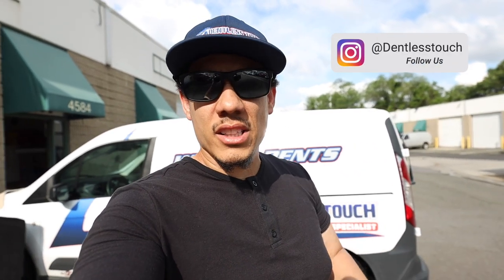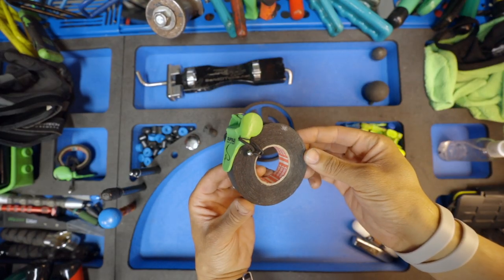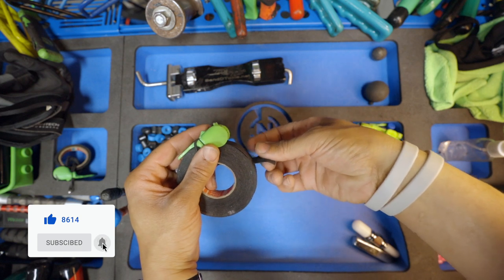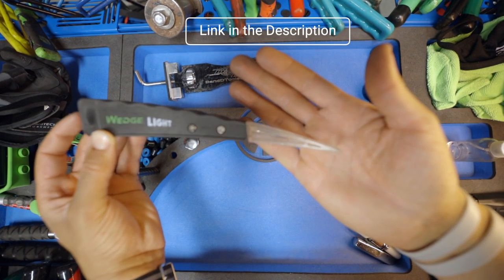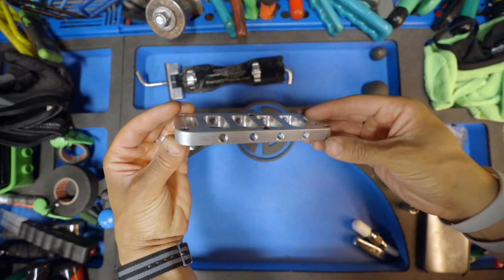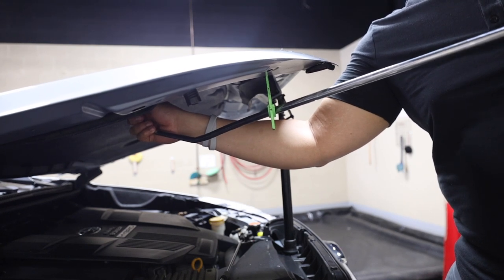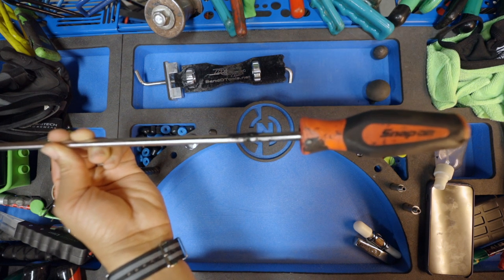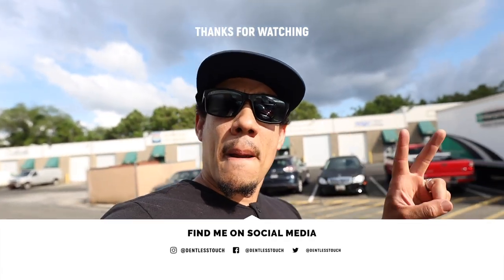8 PDR Tool Accessories Under $50ish Dollars that are Essential for Technicians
Tadpole Tape Cutter
Auto writer Markers Box
Upholstery Removal Tool
Tire Tread Depth Gauge

My Favorite PDR Tools:
BEST GLUE for PDR
SECOND BEST GLUE
BEST GLUE TABS
TABS for BIG DENTS
BEST Mini Lifter
Knockdown Tip

Filming gear:
Main Camera
Vlogging Camera
Must need
2nd mic

If you enjoyed this video, give it a big Thumbs UP. That way you can get notified when we release videos!